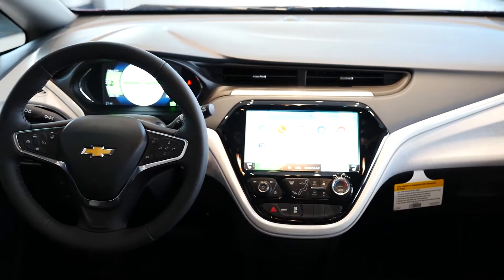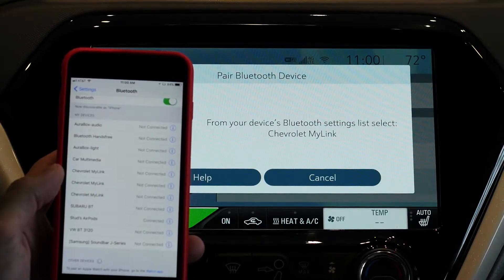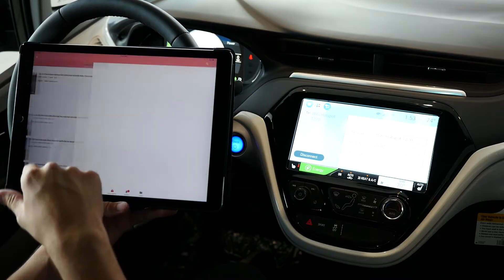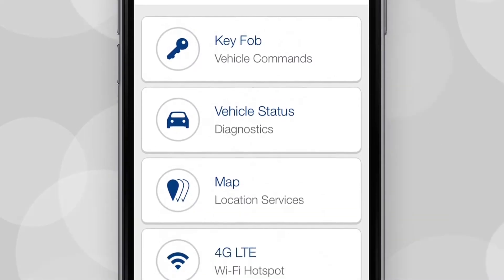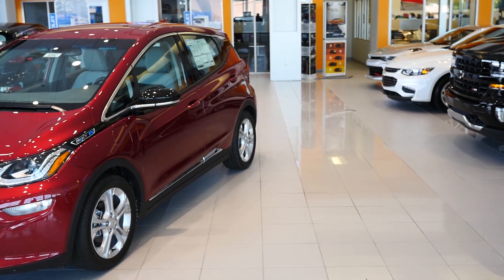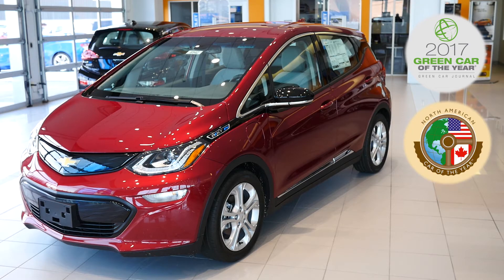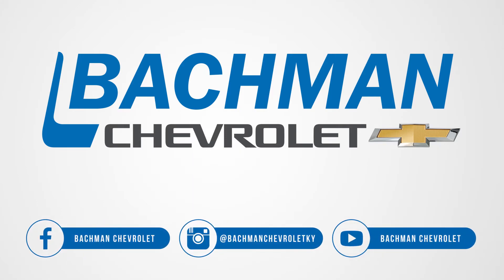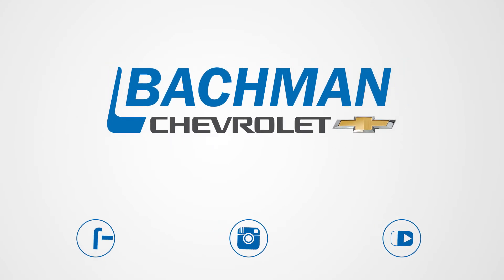2017 Chevrolet Bolt EV: Overview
In this overview, we'll talk about the new 2017 Chevrolet Bolt EV. This all electric car from Chevy is packed with features, from a new lithium-ion battery with an estimated range of 238 miles, to the massive touchscreen infotainment center. Watch this video, and our others, for a review on the Chevy Bolt.